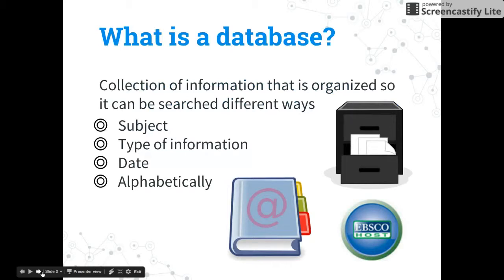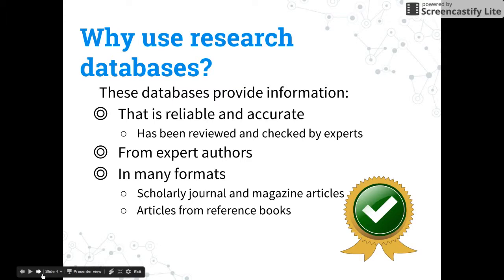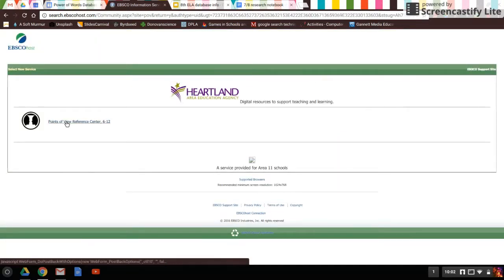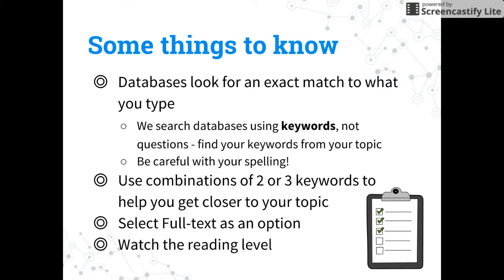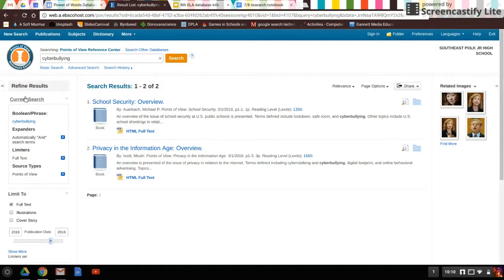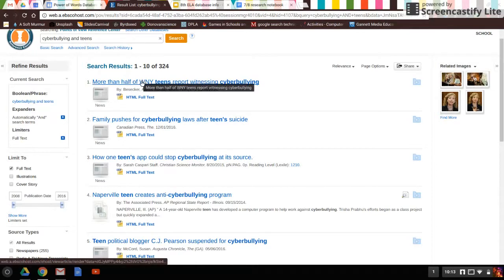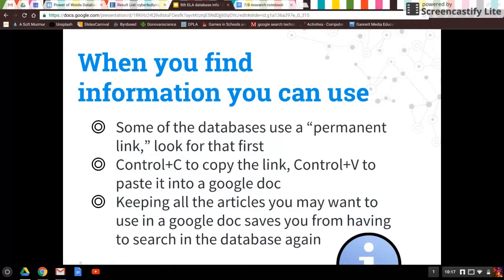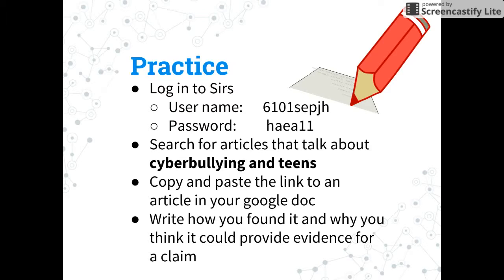Finding information using databases